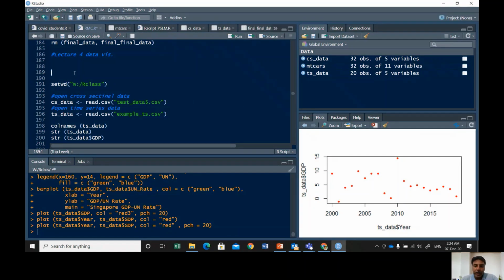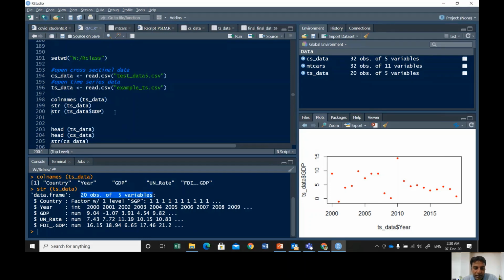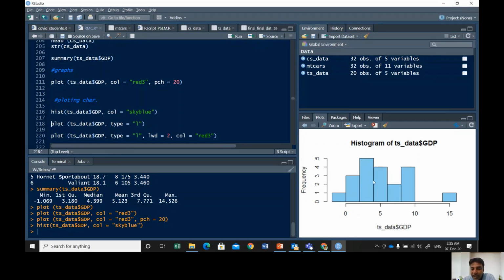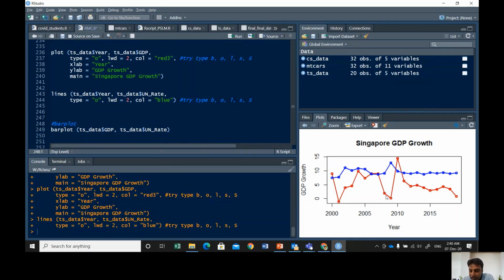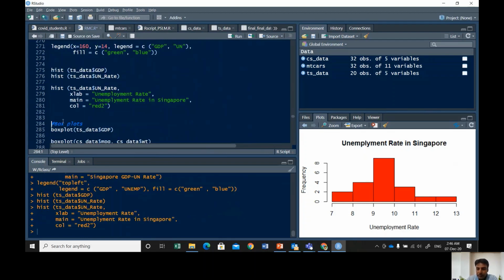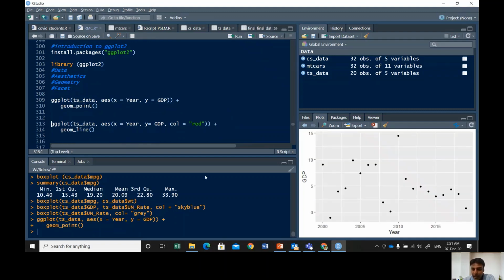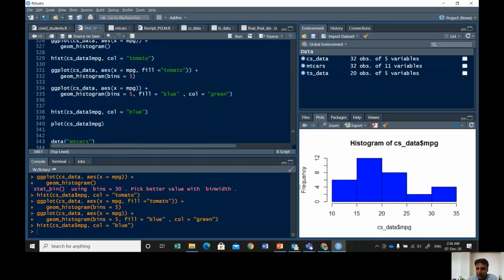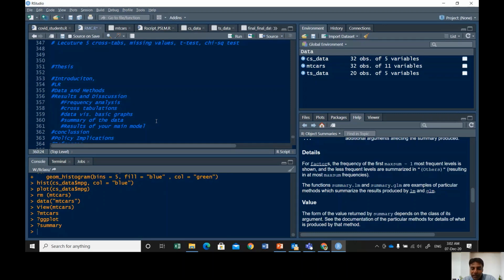Data visualization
Basic data visualization